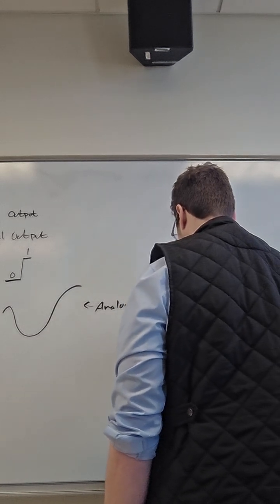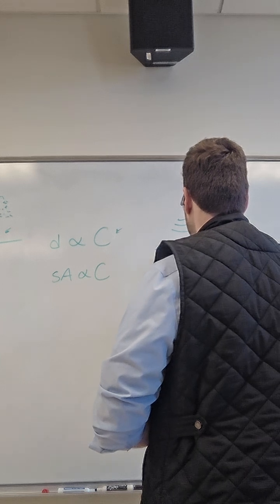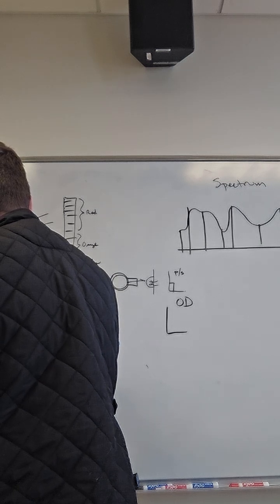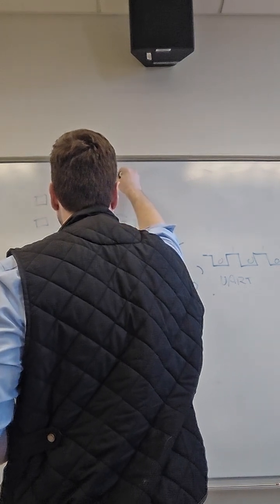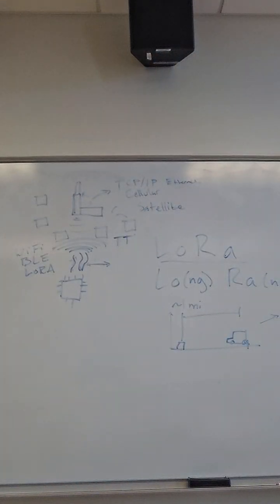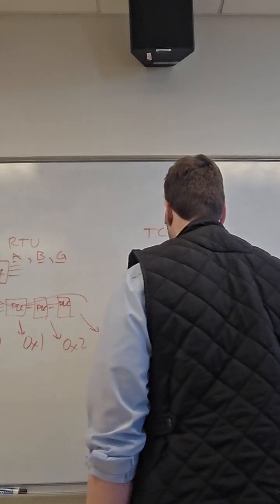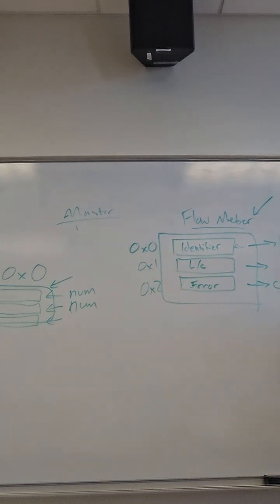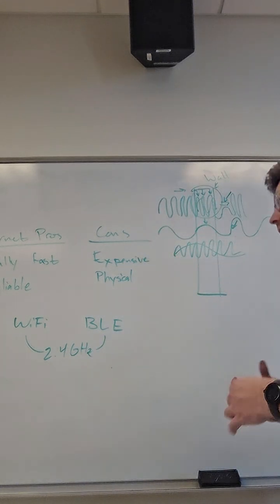ELT240 Lecture 5